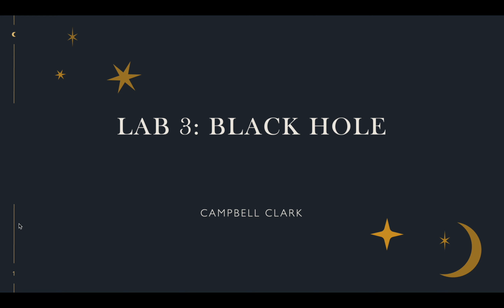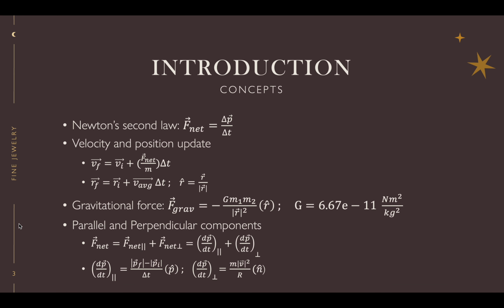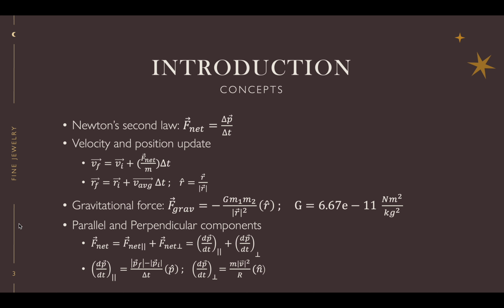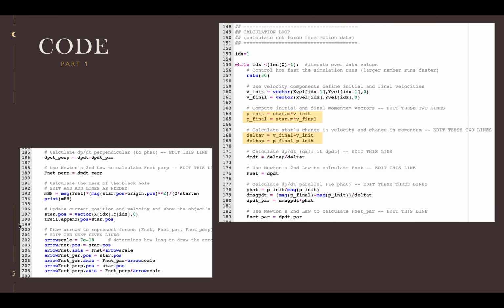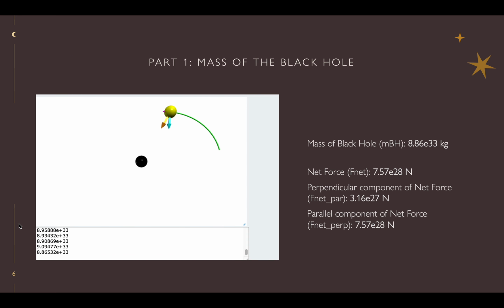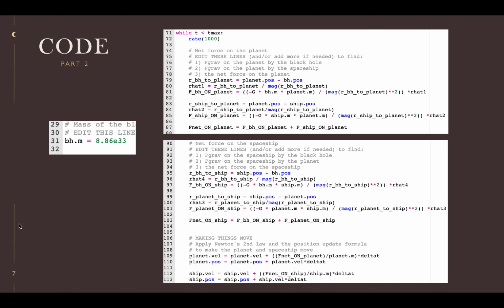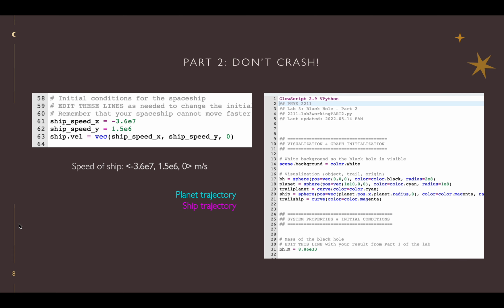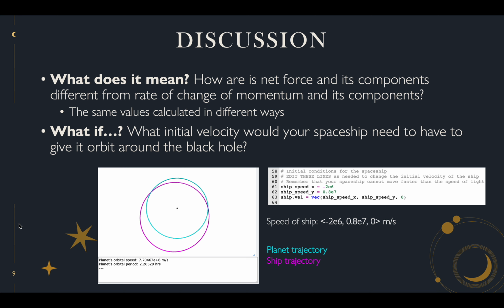PHYS 2211: Lab 3, Black Hole